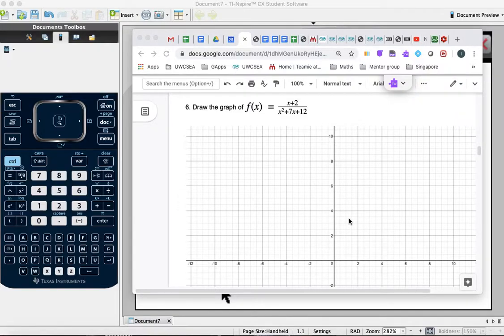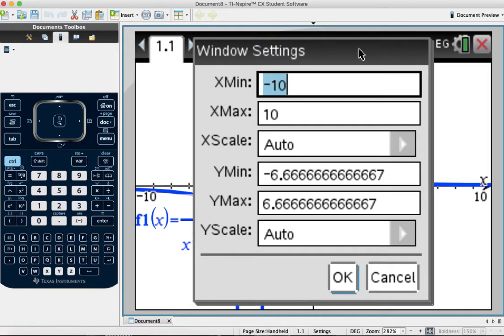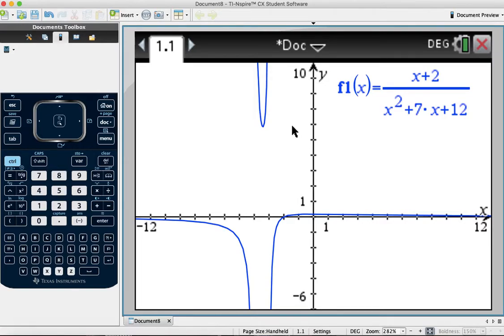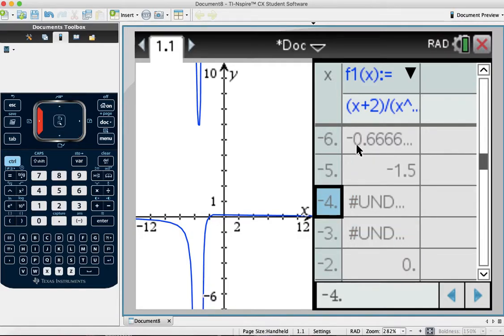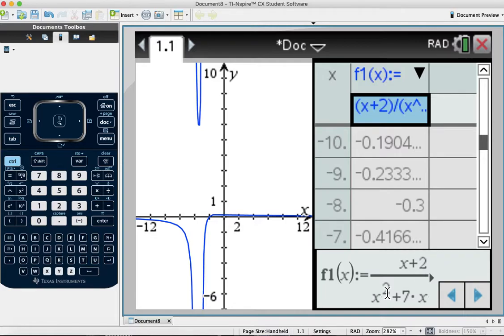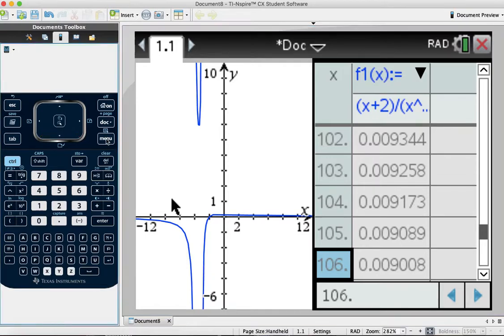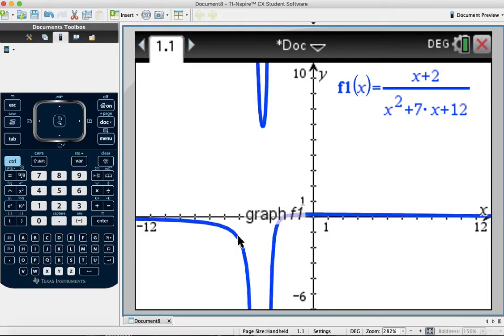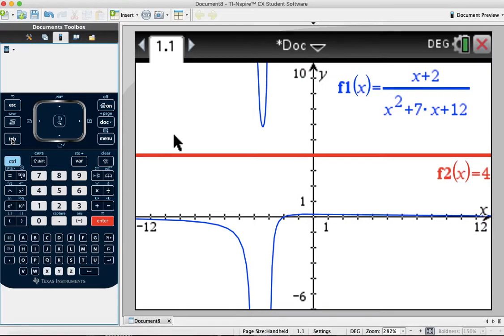TI nspire Finding asymptotes